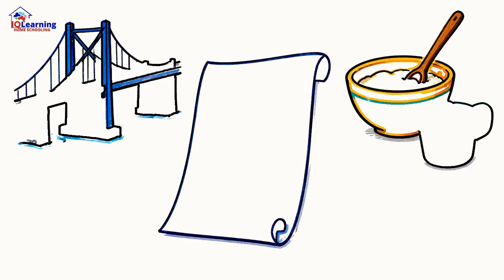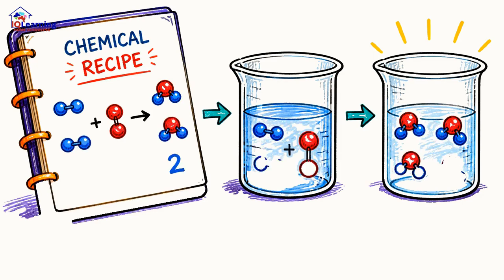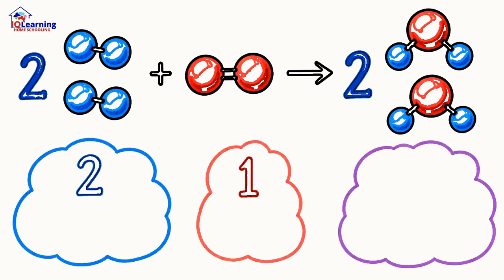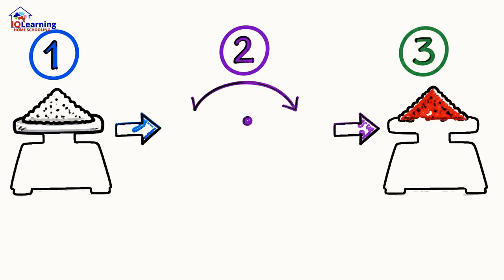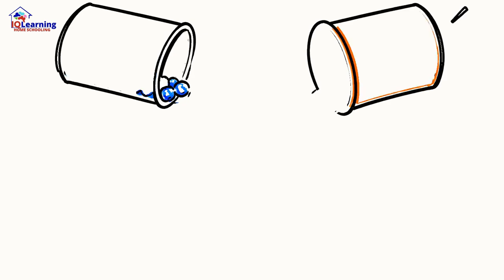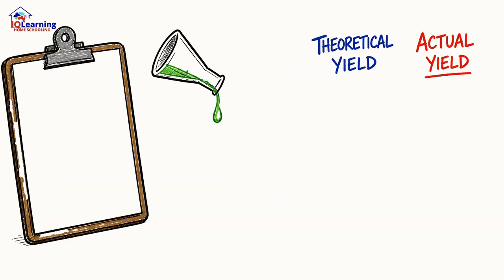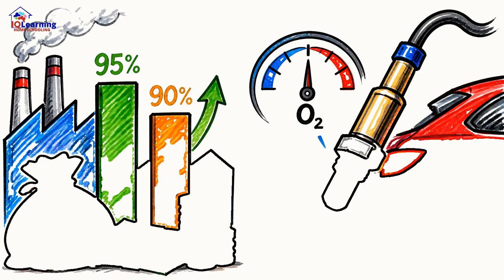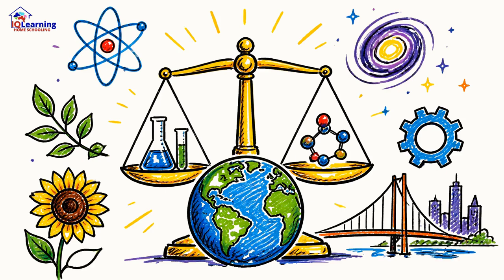Lesson 3 Year 11 Science Chemistry Stoichiometry Calculations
Stoichiometry is the math that allows us to predict exactly how much product we will get from a reaction, or exactly how much reactant we need to start with. It is the most practical and essential tool in a chemist's toolkit. In this lesson, we will master the Mole Ratio, the "secret multiplier" found in balanced equations. We will learn the Gram-to-Gram Roadmap, a three-step process that allows us to convert between any two substances in a reaction. We will also explore the real-world frustration of the Limiting Reactant—why a reaction stops when one "ingredient" runs out—and learn to calculate Percentage Yield to see how efficient our lab work really is. By the end of this lesson, you will be able to perform the high- level calculations that power everything from rocket launches to pharmaceutical manufacturing.